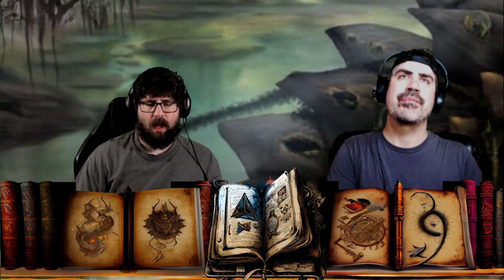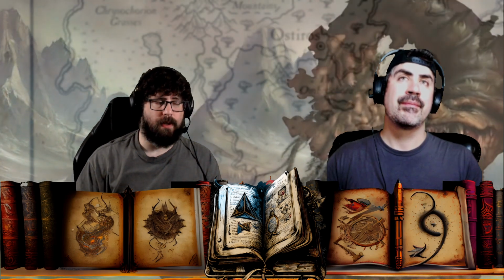How to Design a TTRPG Adventure for Your Campaign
Jon and Josh respond to the question of how they build adventures, providing answers related to theory as well as concrete ways to outline a successful adventure. In this extended video, they break down many of their tools and tricks, and they offer sound advice to Game Masters wanting to craft their own HomeBrew adventures.

Chapters:
0:00 Introduction
0:30 Influences to Building Adventures
2:35 What We Do with Pre-Made Adventures
4:35 Creating a Good Hook
8:55 The Dheghom Adventure Strategy
10:35 Players Choices and Quest Clues
16:00 The GM is NOT the Bad Guy
19:00 Think of Players as Detectives
19:42 Motivations are the Cornerstone
23:05 The Central Conflict and Layering
25:30 The Ticking Clock and Its Impact
28:35 Adventures Themes and Genres
31:15 The Adventure's Climatic Location
32:50 A Final Twist
36:35 The Mechanical Aspect
41:00 Wrapping Up